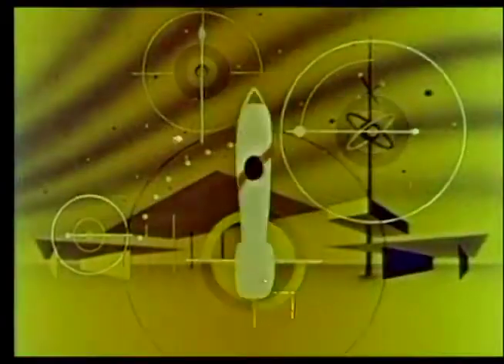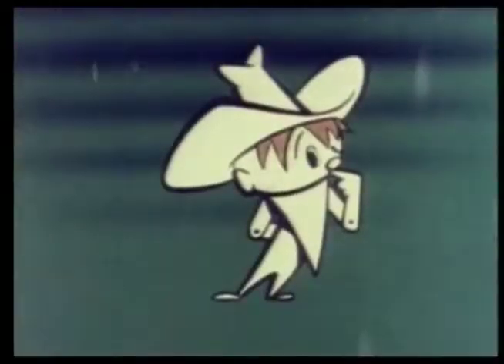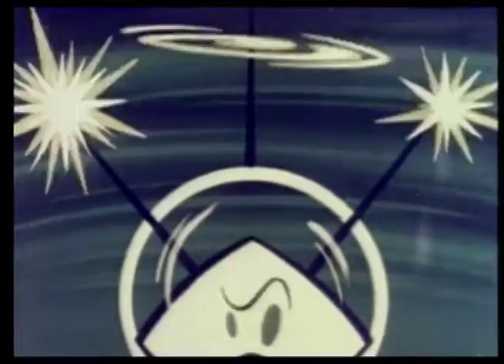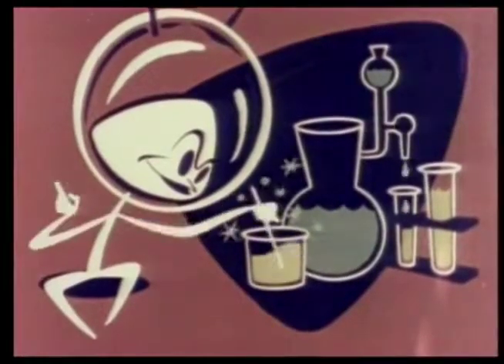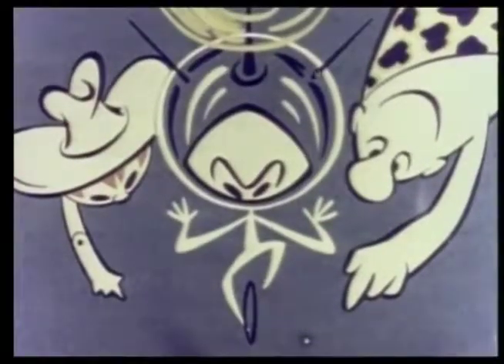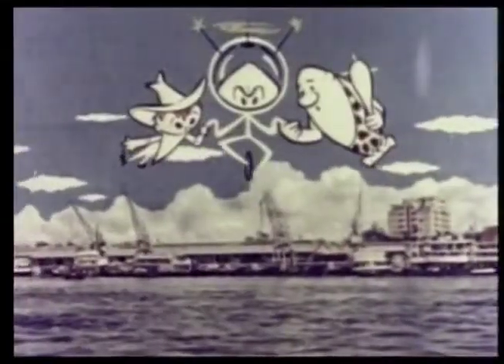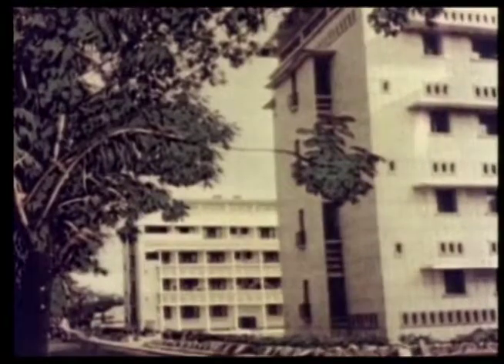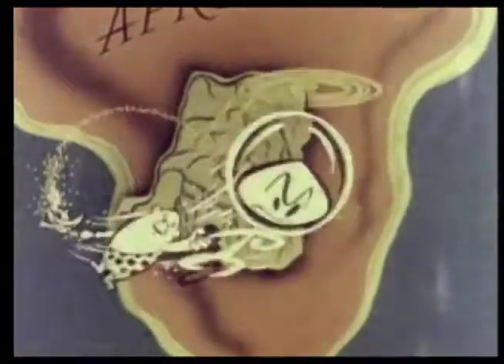Colonel Bleep Building an Island Base